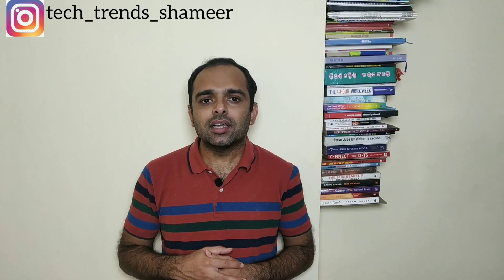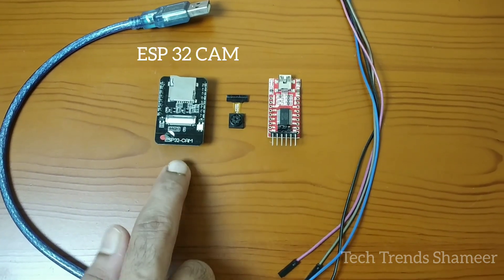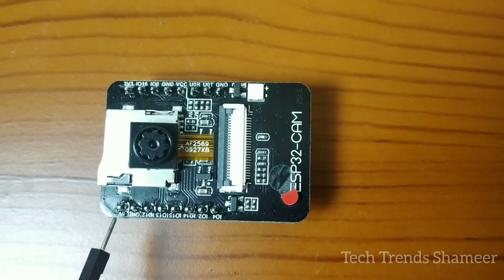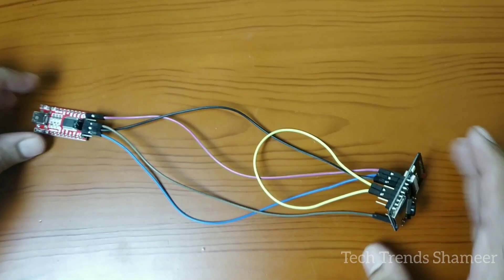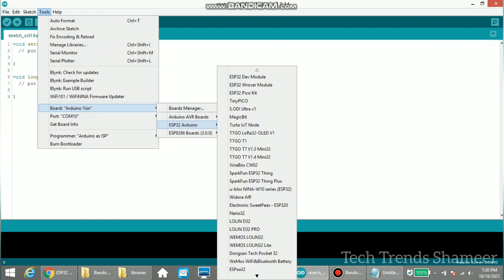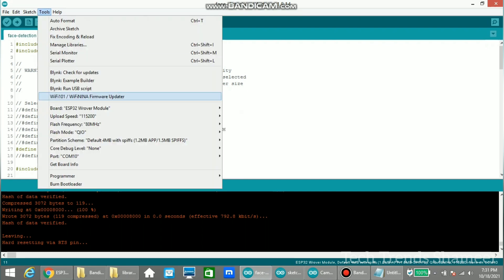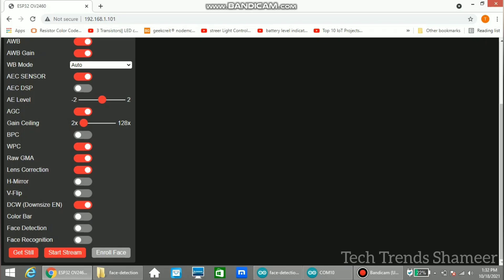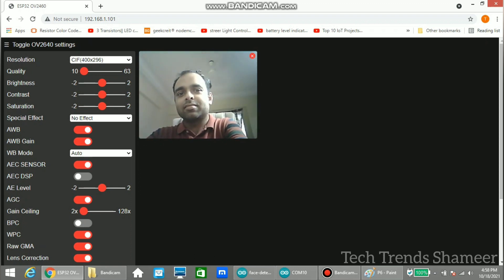ESP32 Cam Setup | Face Detection | WiFi Camera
ESP 32 CAM Set Up | WIFI Camera | Face Detection

1. AI Thinker ESP32 Cam Module
2. FT232RL Converter
3. Connecting Wires
4. Connecting Cable

1. AI Thinker ESP32 Cam Module

3. Connecting Wires

Software Required
2. Programming Language - C Language

2. How to get the Temperature Alert Call and SMS in Mobile using GSM SIM 800 Module | Arduino Projects

3. How to get the Theft Alert Call and SMS in Mobile using GSM SIM 800 Module | Arduino Projects